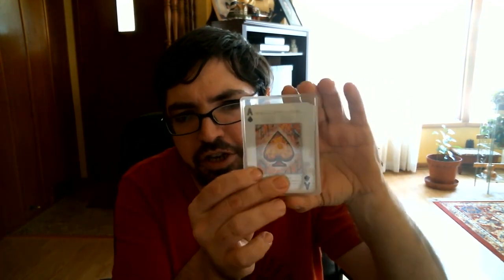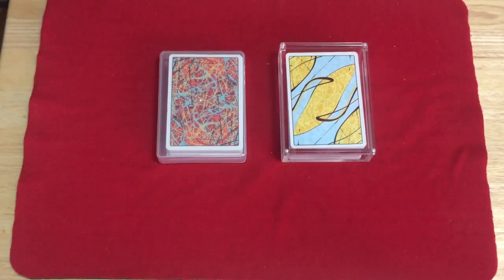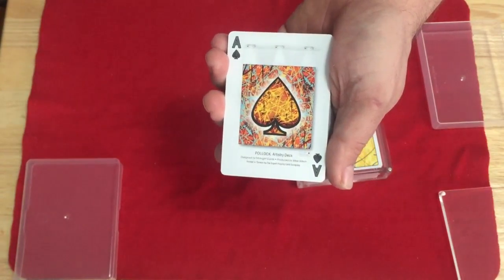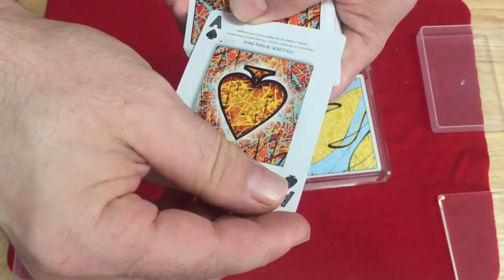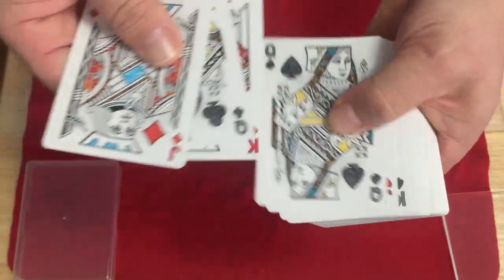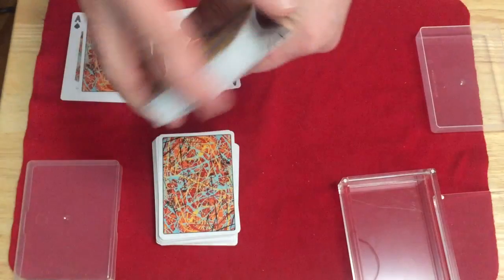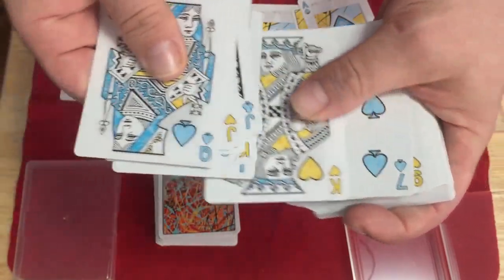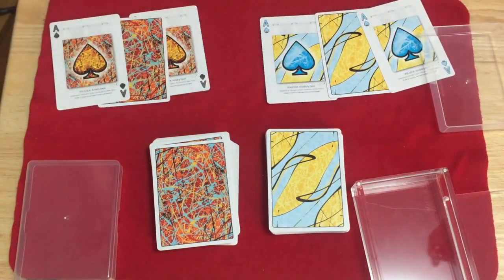Pollock Prototype Deck Review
Launches tomorrow Sept 18/2018 at 6pm est on Kickstarter!

Playingcarddecks.com
Hocus-pocus-com
Collectableplayingcards.com